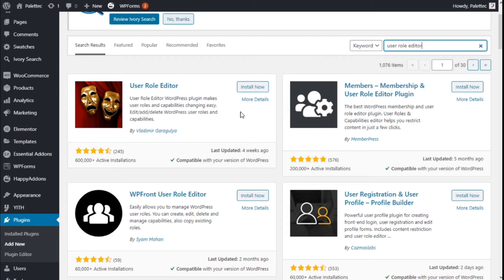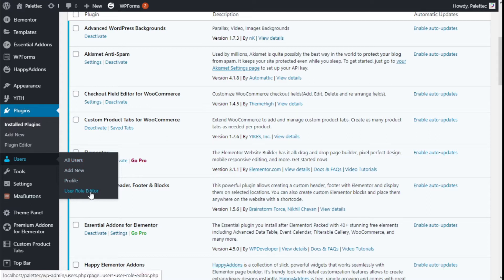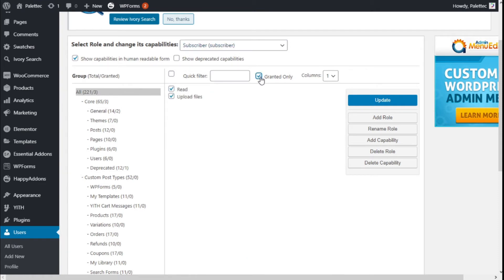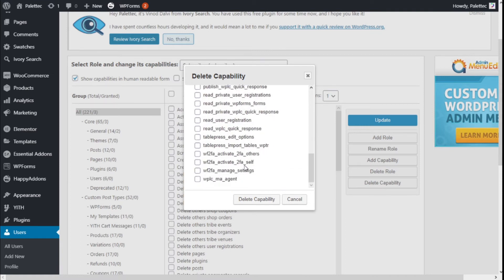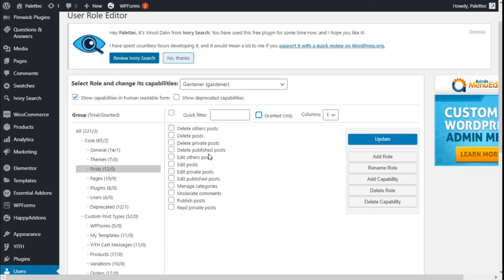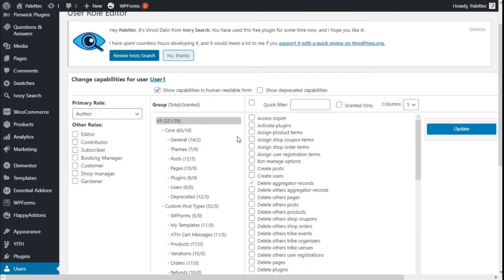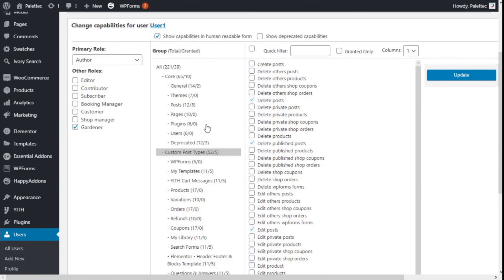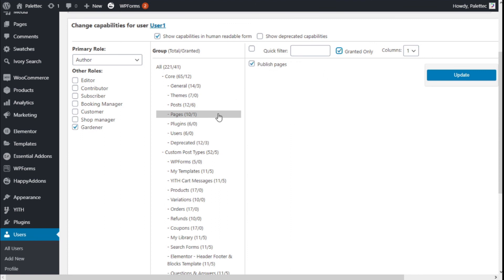How to Edit Wordpress User Role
Learn how to Edit Wordpress User Roles using User Role Editor plugin.